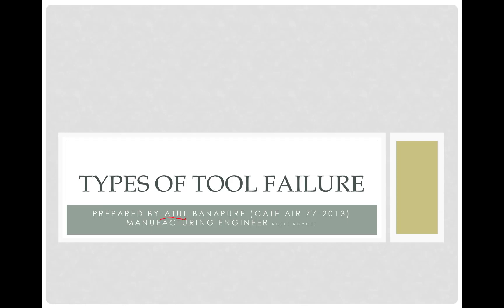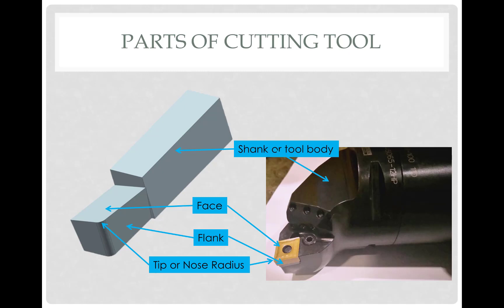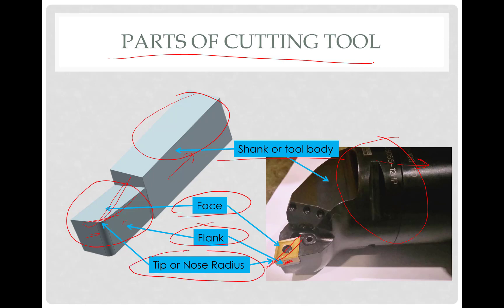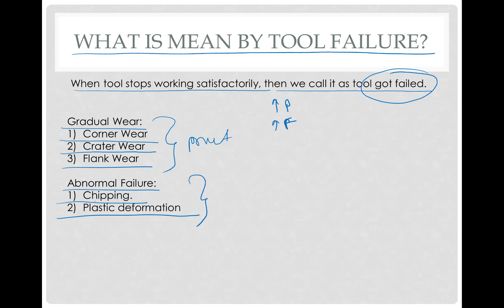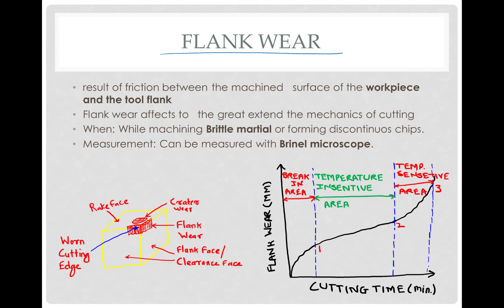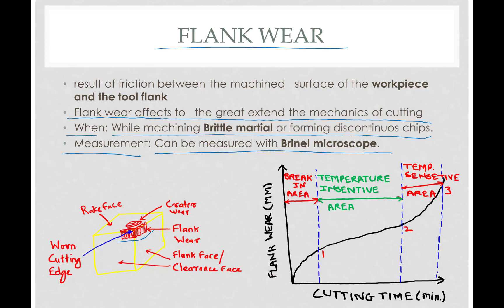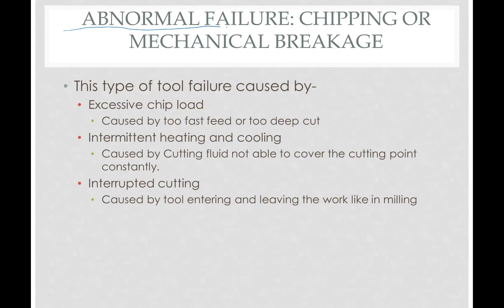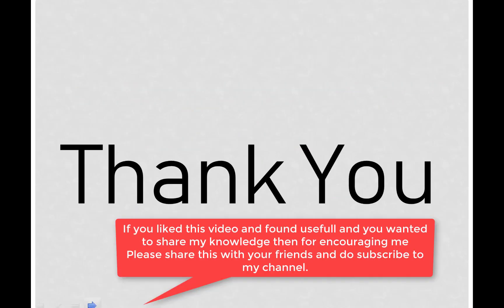Concept of Tool Failure and Types of Tool Wear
Hi guys, in this video I have gathered notes from standard books. If you are going for the preparation of a competitive exam, then you should watch this video. Narrator(ATUL BANAPURE) is a GATE AIR 77 in the year of 2013 and he is working professional in the reputed company as a manufacturing engineer.